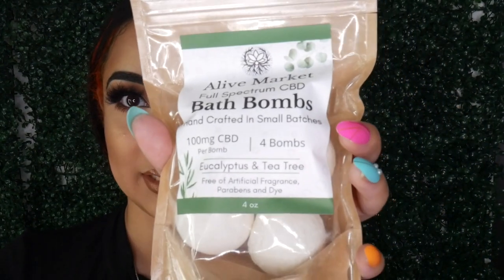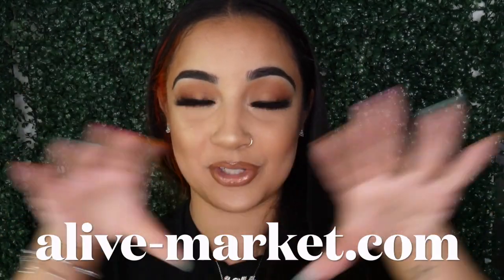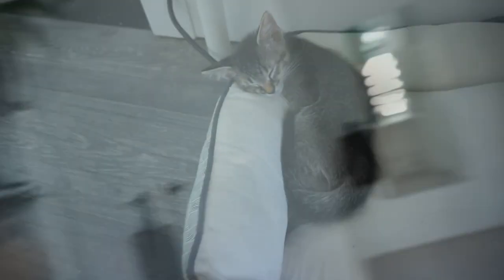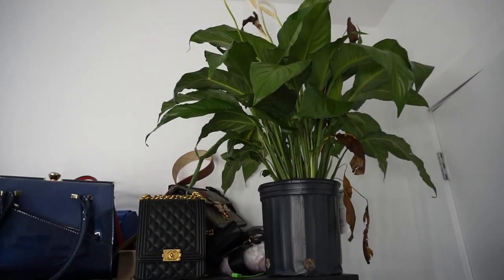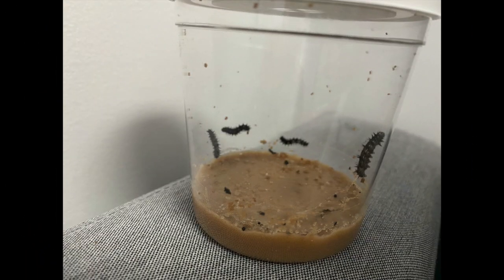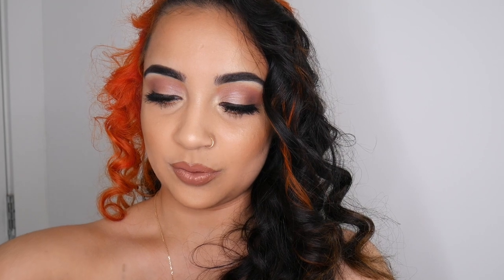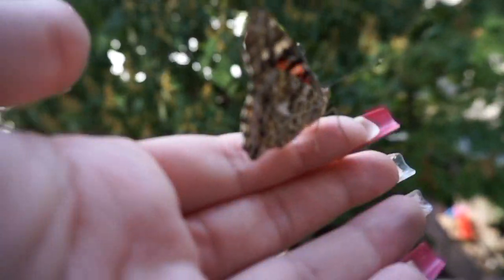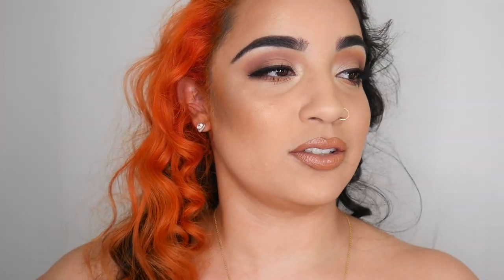VLOG: Lost vlog footage, Raising my own butterflies and releasing them, new kitten| KissedByKen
Sooooo where can I find monarch caterpillars?

Beat Prod. By: @i_am_nojo_

Intro & Outro done by: @introsbylayna